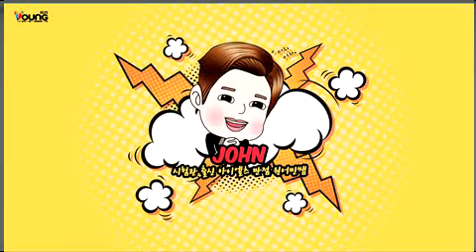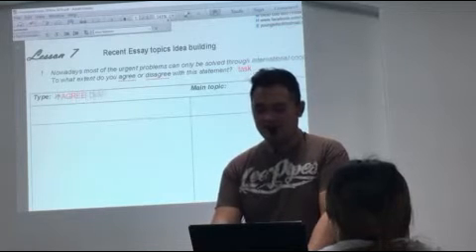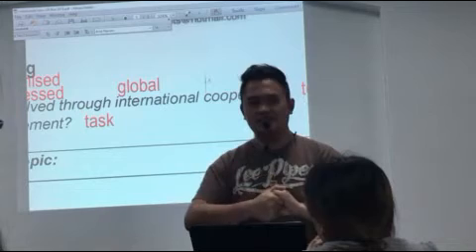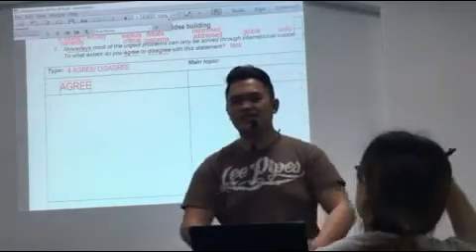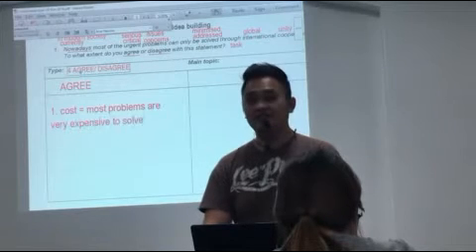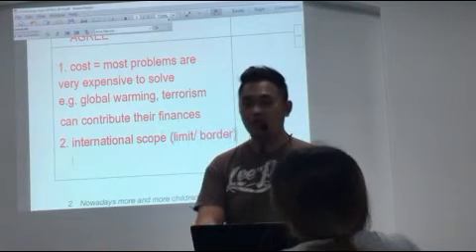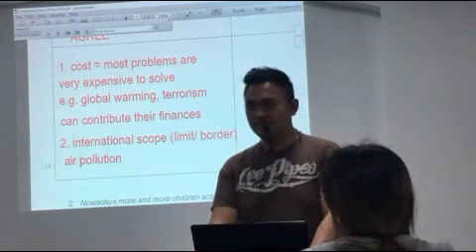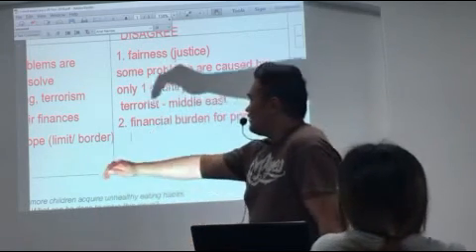Writing AGREE, DISAGREE 문제풀이 1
전직 아이엘츠 시험관 출신의 JOHN 선생님이 아이엘츠 라이팅Task 2, Agree or Disagree유형에 대해 인강을 업로드 해드립니다. Task 2 예문을 통해 문제분석과 아이디어 빌딩 하는 방법을 함께 설명해 드리니 강의 한번 보시고 연습해 보세요!!